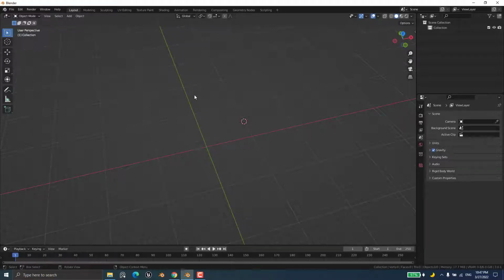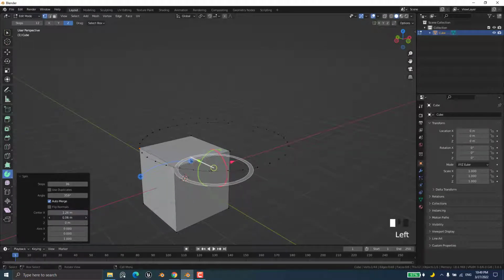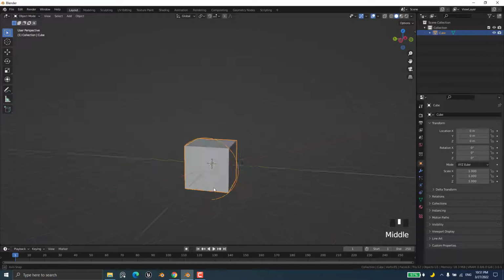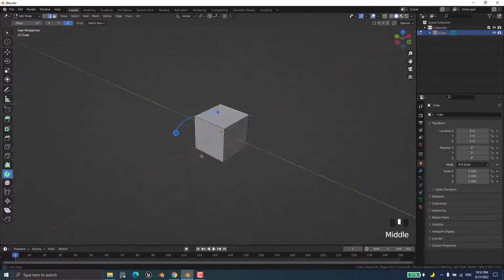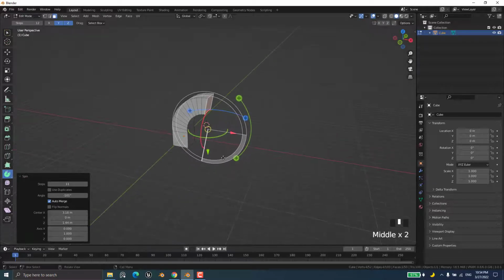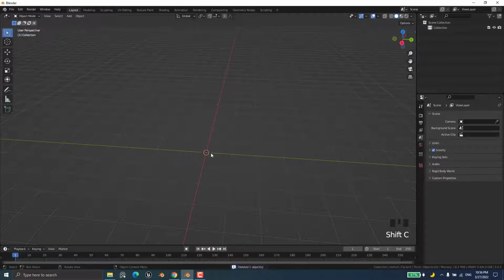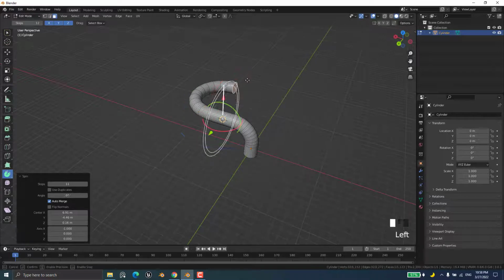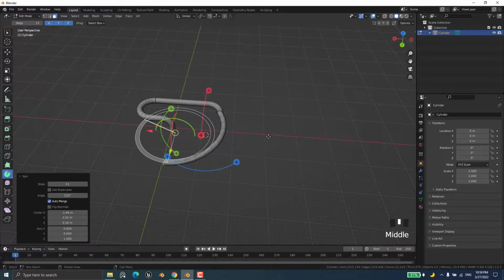Spin tool in Blender - 37#